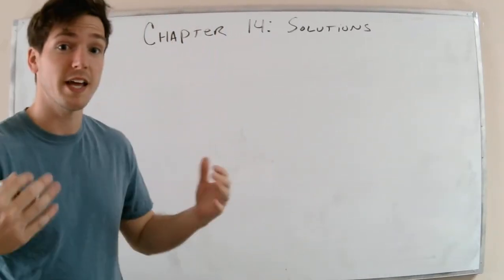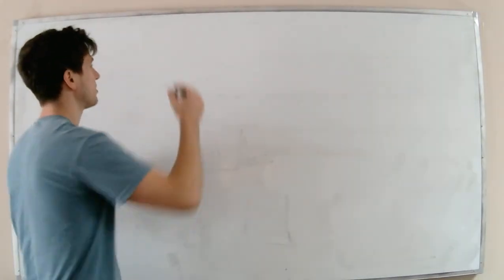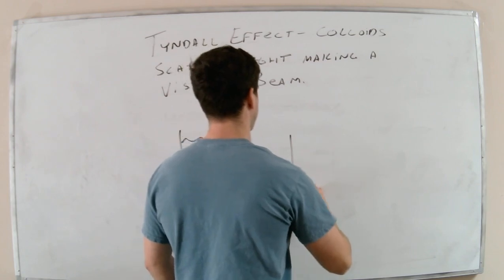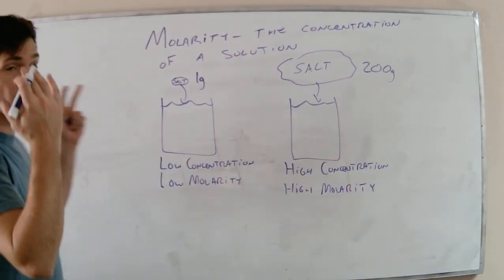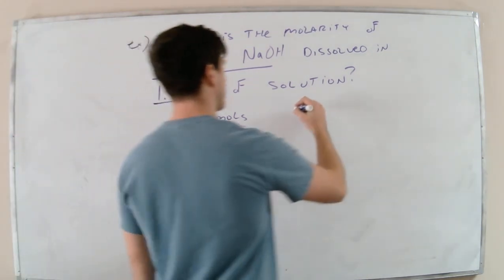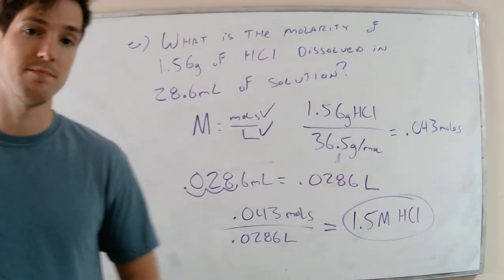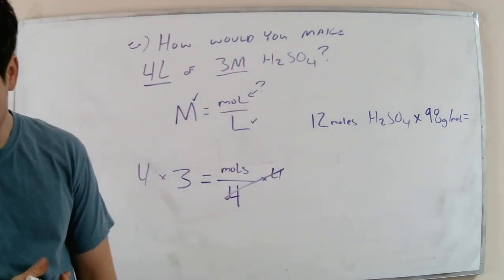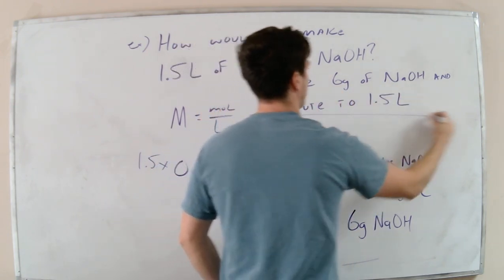Solutions/Molarity Lesson (Lesson 42)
A lesson on solutions and calculating molarity.